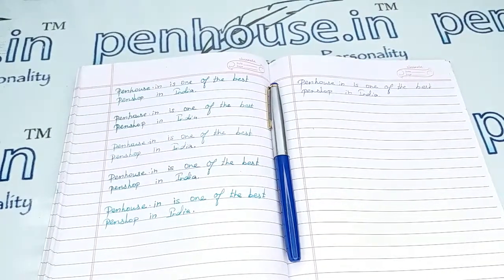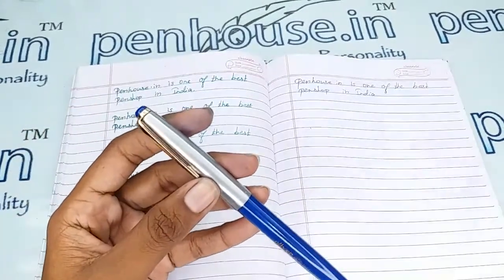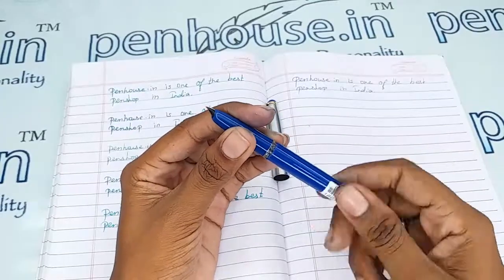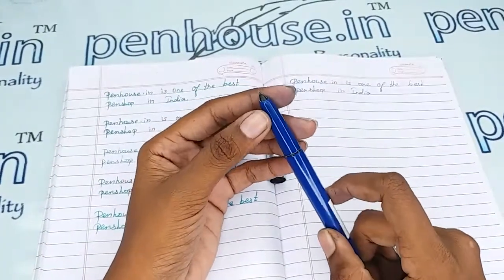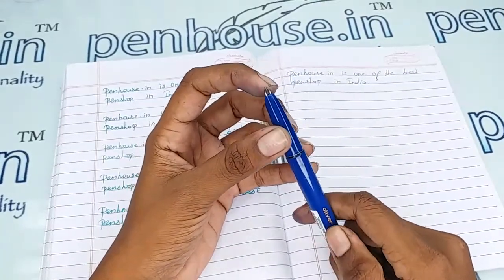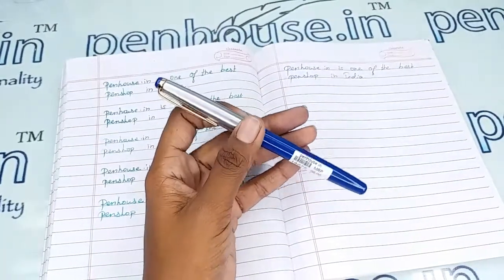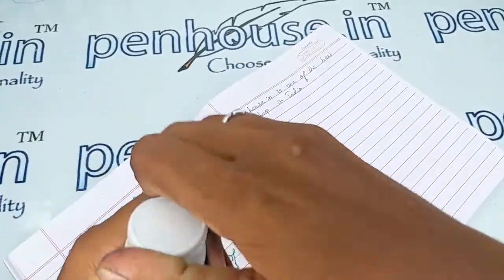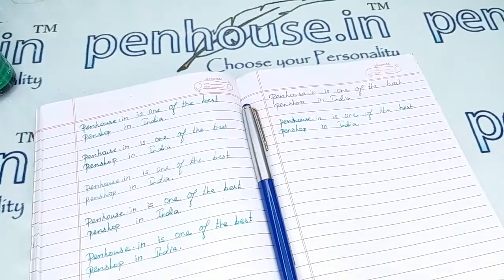Oliver 47G Blue Body Fountain Pen Model 18675